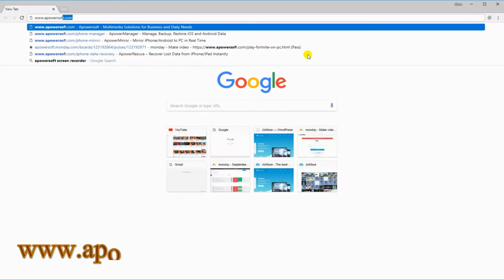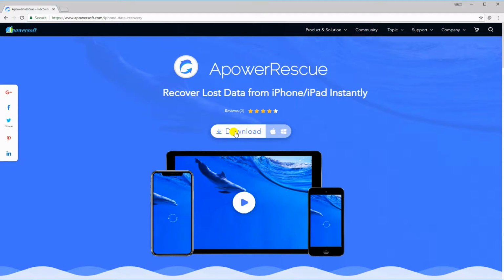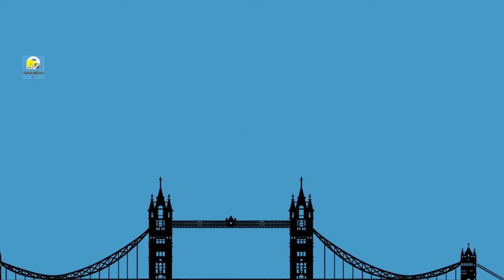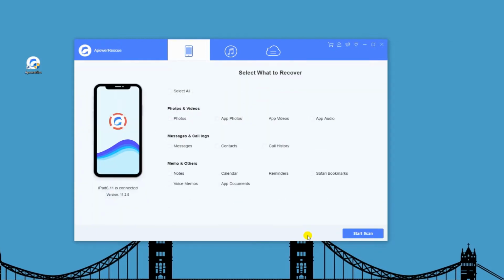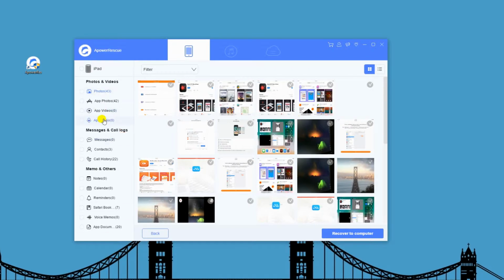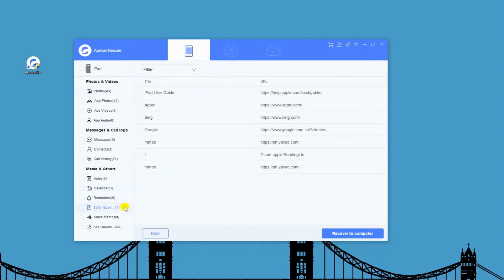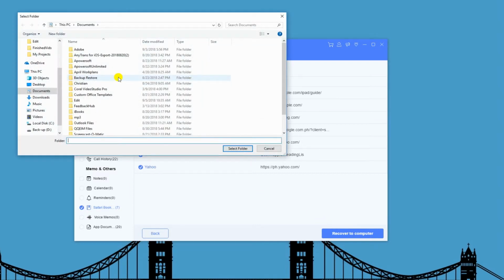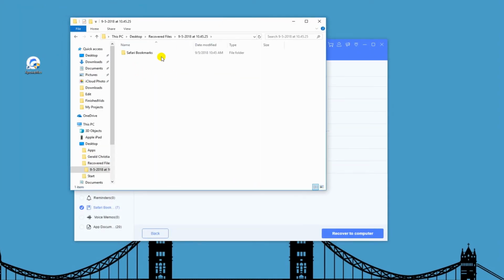Best Program to Restore Disabled iPad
If you are looking for a way to restore disabled iPad, please refer to this video guide.